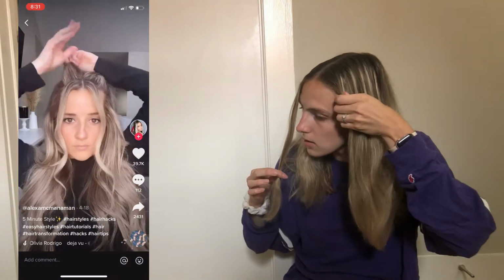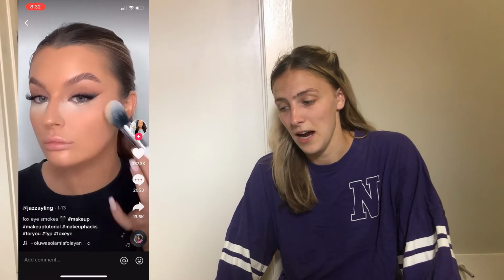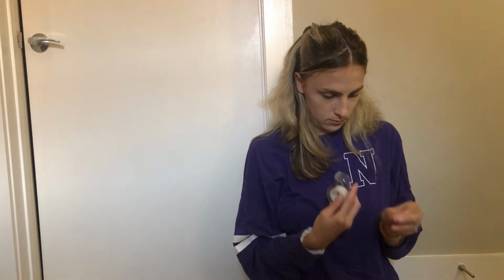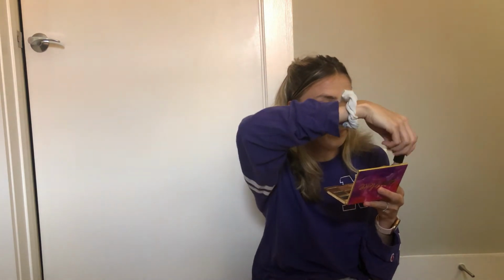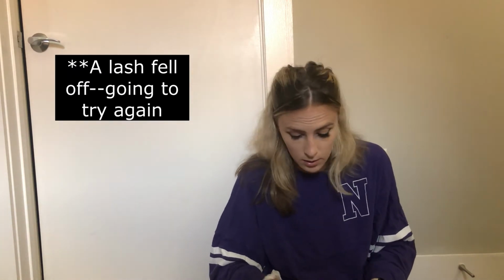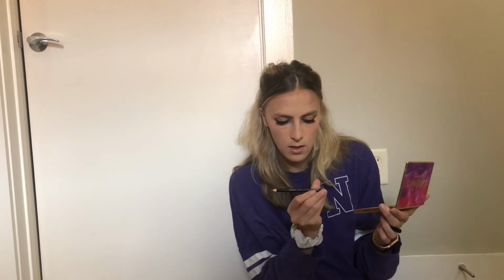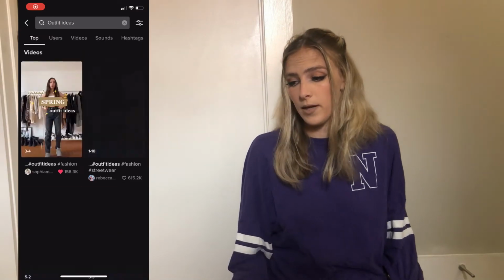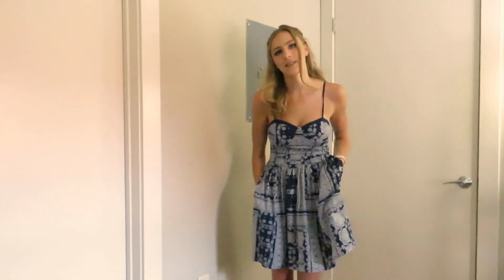Get Ready with Me: TikTok Chooses my Look -- Fashion Disaster?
Hello Everyone! In this video, I let Tik Tok’s search setting choose my look—hair, makeup, and outfit—at random. **NOT SPONSERED** With love, Jenna